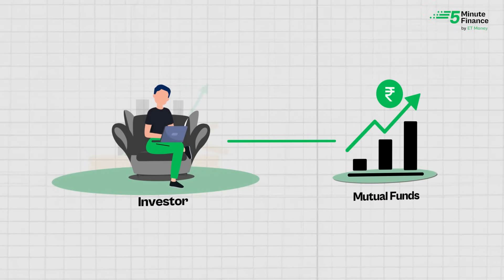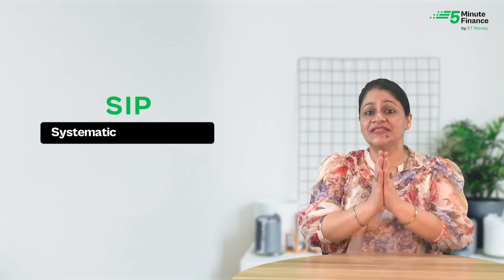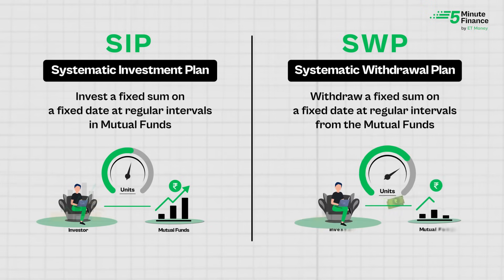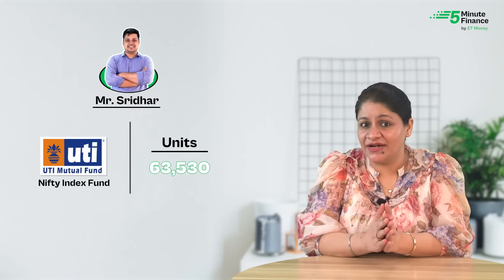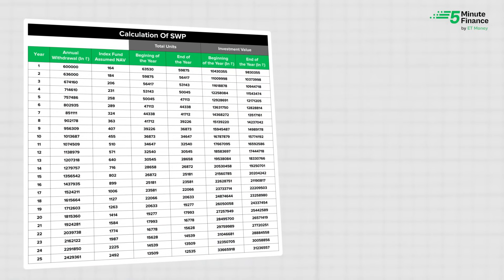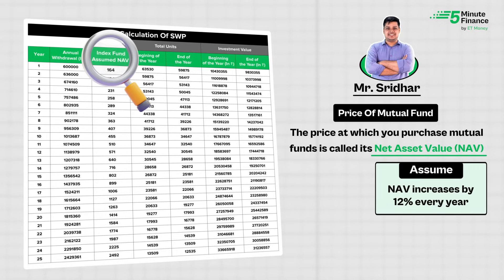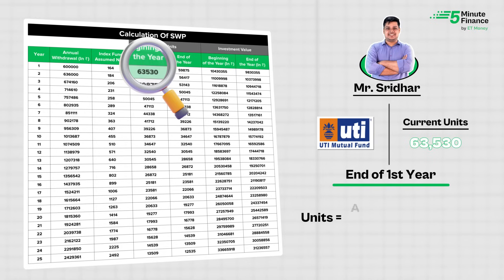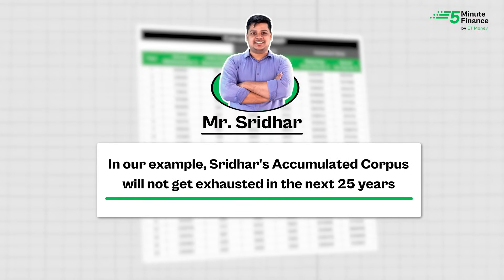What is SWP? How to Get Regular Income from Mutual Funds? Systematic Withdrawal Plan Explained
Did you know that mutual funds can be used not just for wealth creation but also for generating a steady monthly income? In this video, we introduce you to the concept of Systematic Withdrawal Plan (SWP) – a strategy that can help you create a consistent cash flow from your mutual fund investments.

In today’s video, we have covered:
- What is SWP and how it’s the reverse of SIP
- How SWP allows you to withdraw a fixed amount from your mutual fund investment at regular intervals
- How SWP helps you to withdraw monthly income while keeping your fund value growing
- How to determine your required retirement corpus if you want a fixed income post-retirement
- How you can balance withdrawals and growth with SWP, and avoid exhausting your investments prematurely.

Whether you’re preparing for retirement or looking for ways to generate regular income from your mutual funds, watch this video till the end for valuable insights.

📃CHAPTERS:
00:00 Introduction
00:34 What Is SWP?